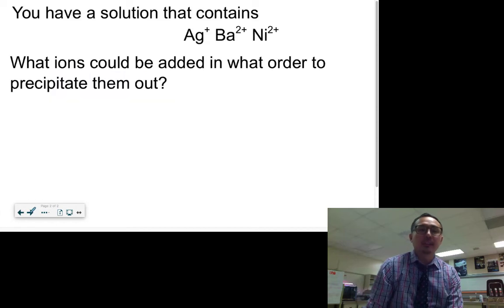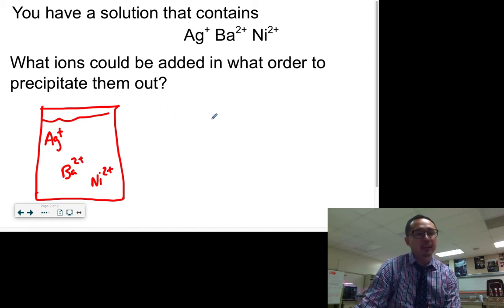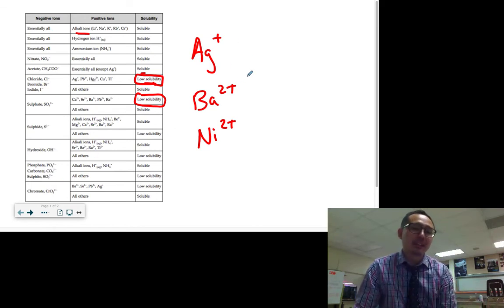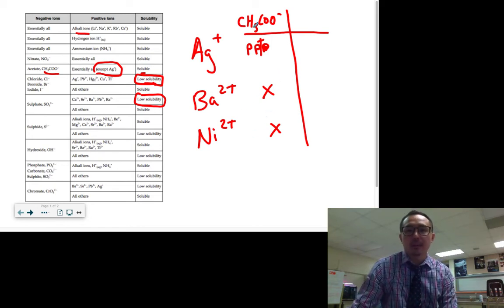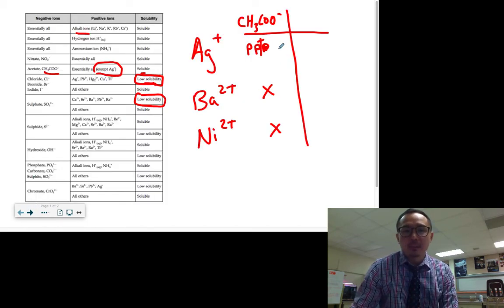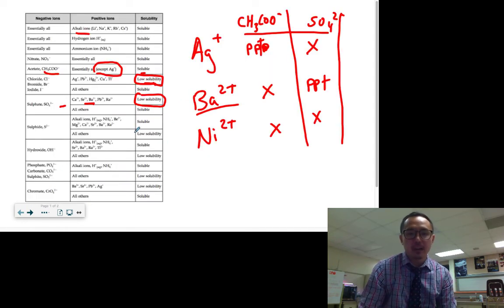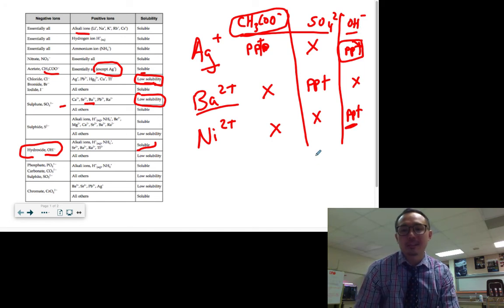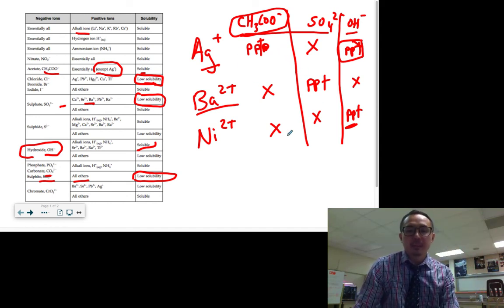Unit 2.2 - Reading solubility table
Reading solubility table and using it to precipitate out specific ions.